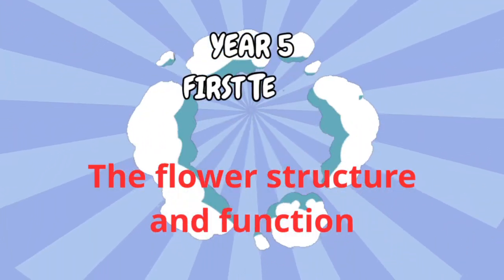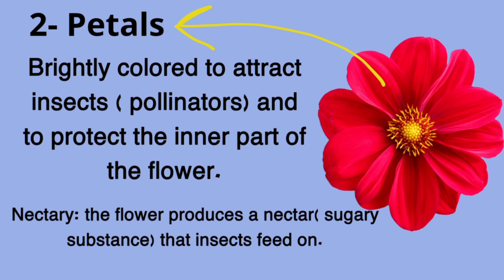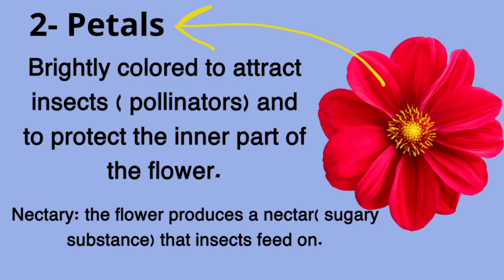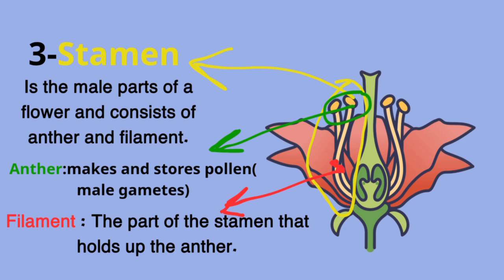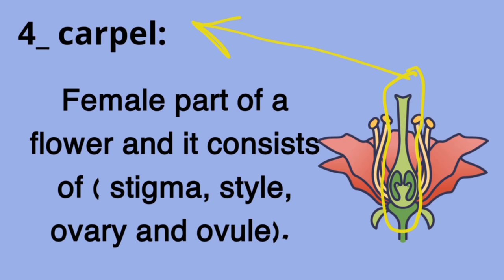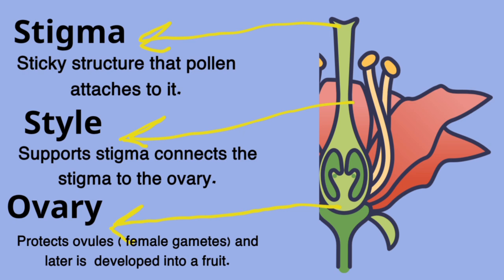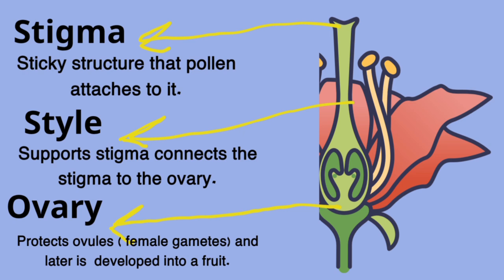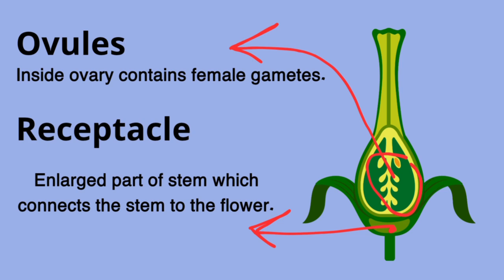Year 5 first term lesson 2The flower structure and function.